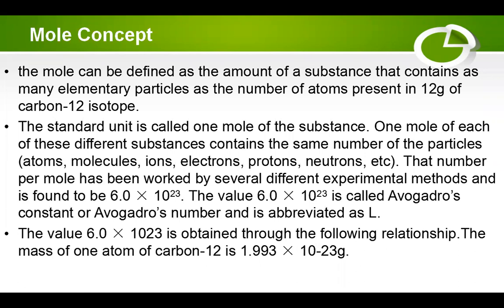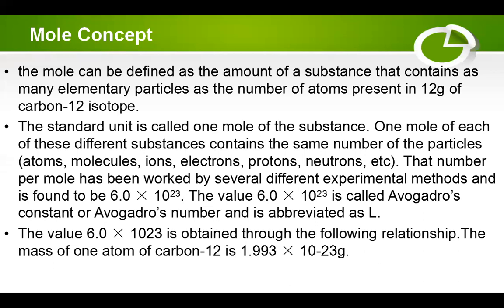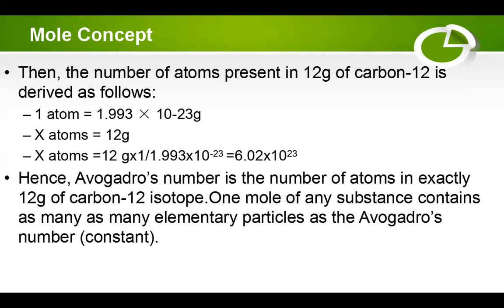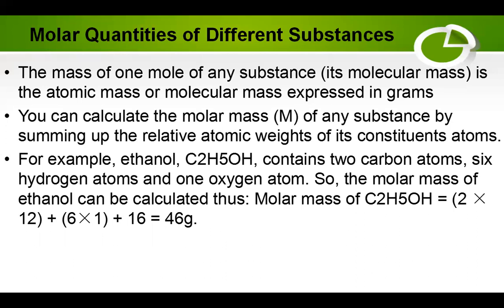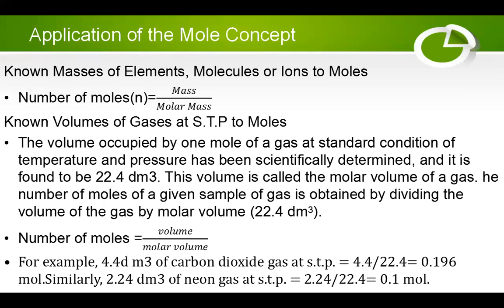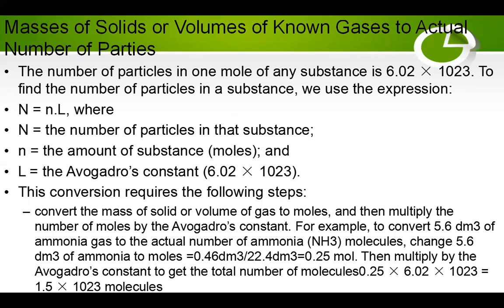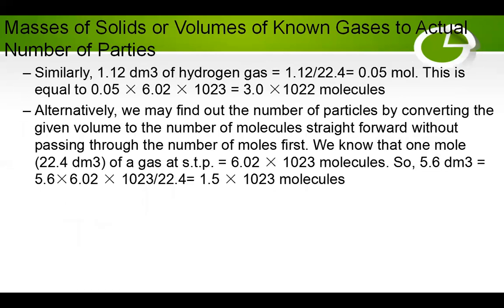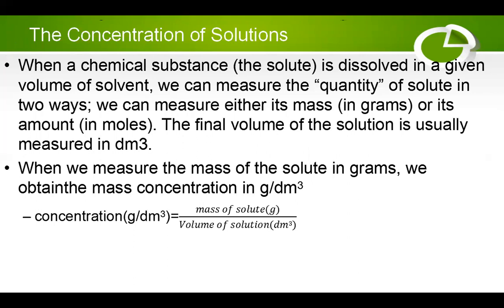Mole Concept |Calculations involved in Mole: Number of moles | Particles And Concentration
In this video, I talk about the meaning of mole ,how Avogadro's constant is found
and the application of mole concept such as finding known masses of elements,
Molecules or ions to moles, known volumes of gases at S.T.P to Moles and
 finding the concentration of solute in solvent.